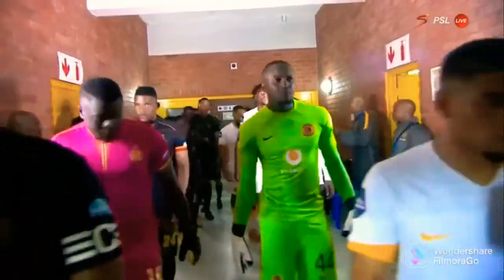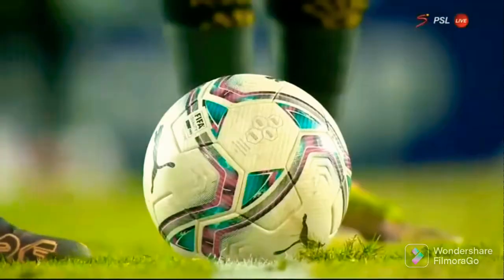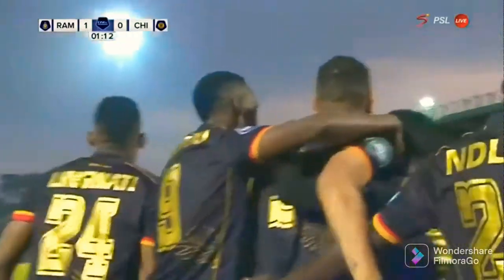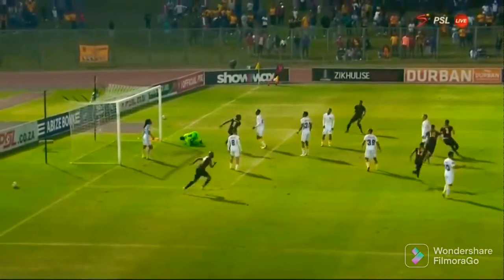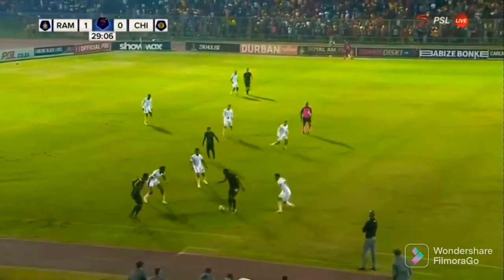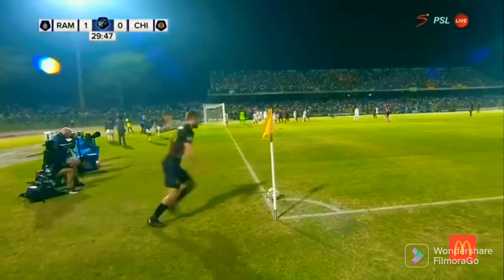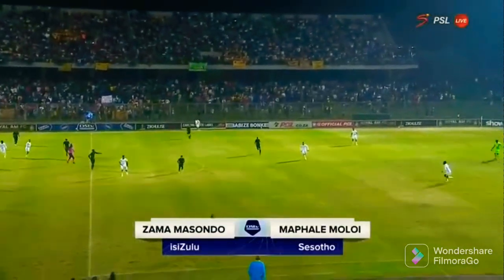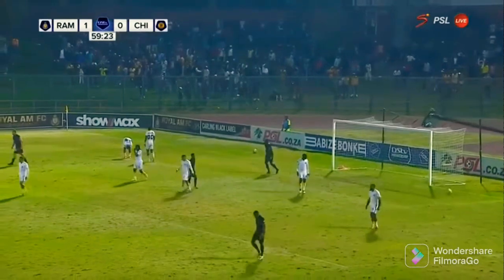Dstv premiership highlights/🔥ROYAL AM vs KEIZER CHIEFS 🔥